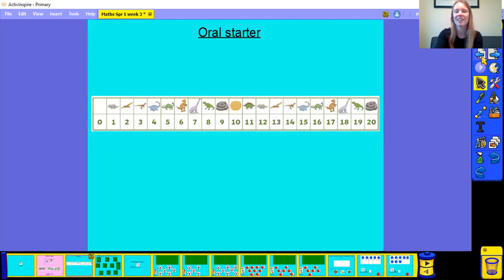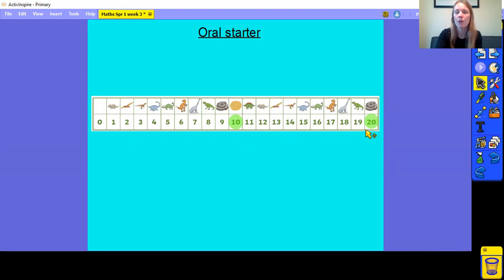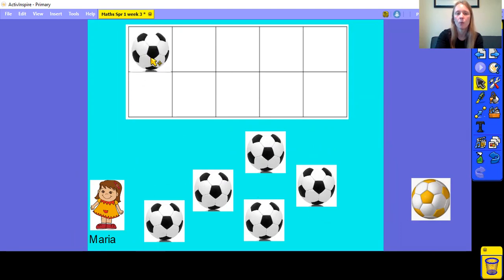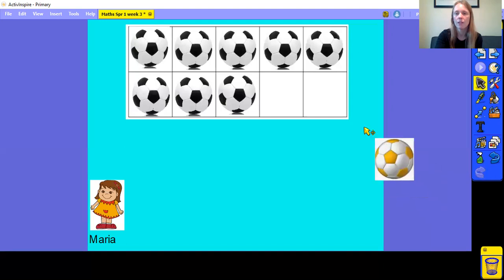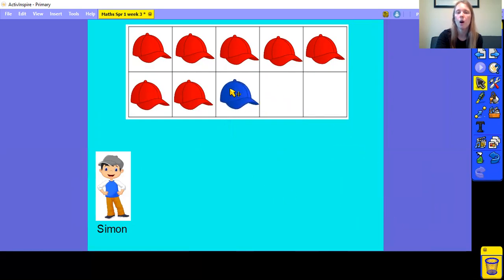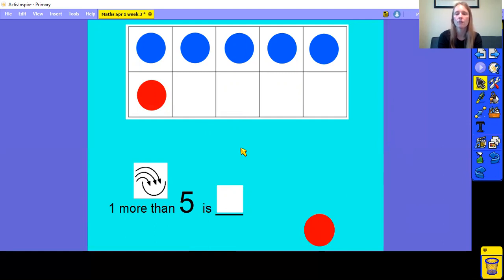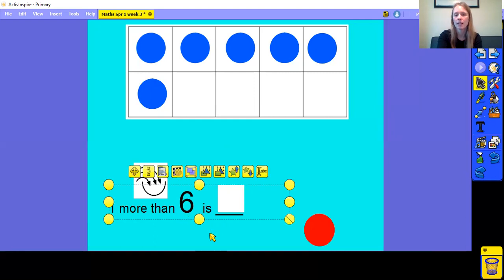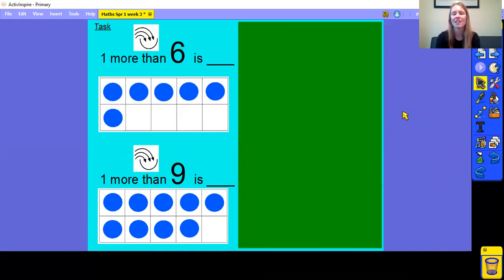20/1/21 F2 Maths